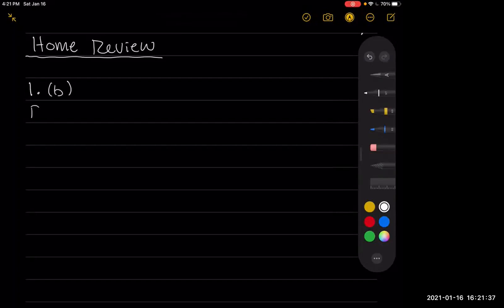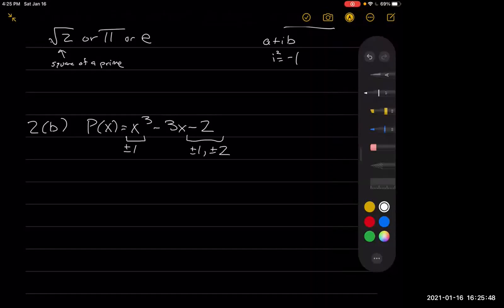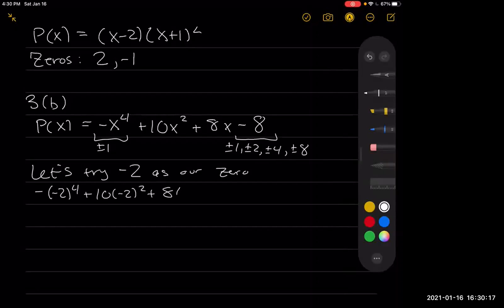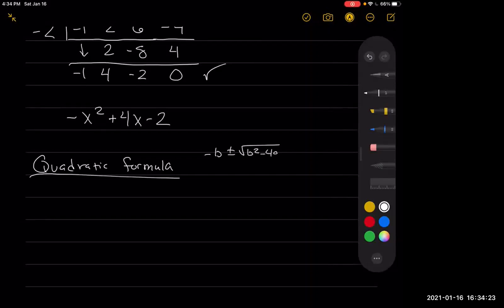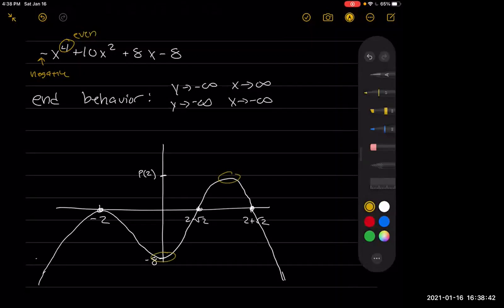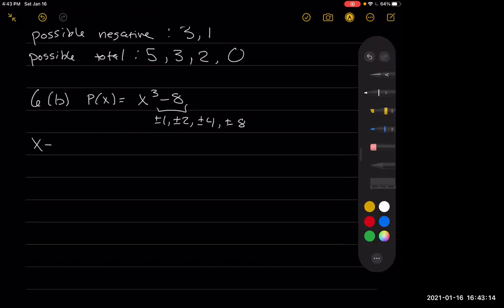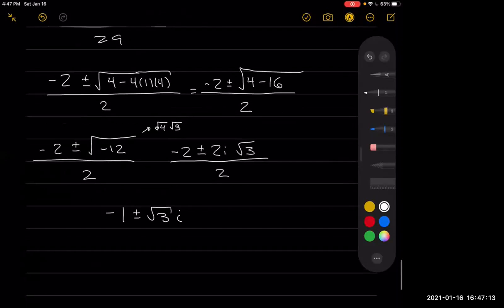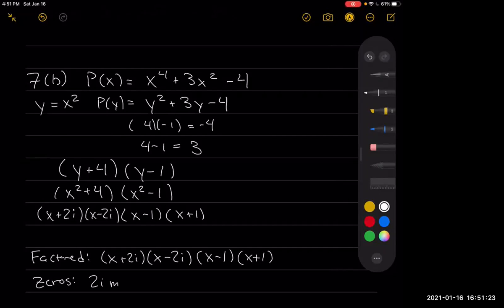Homework 2 Review